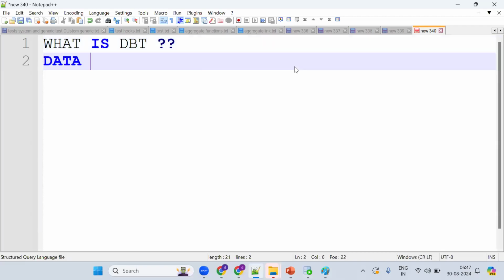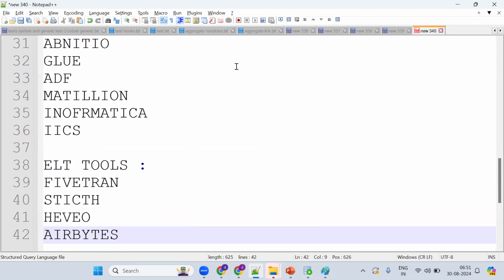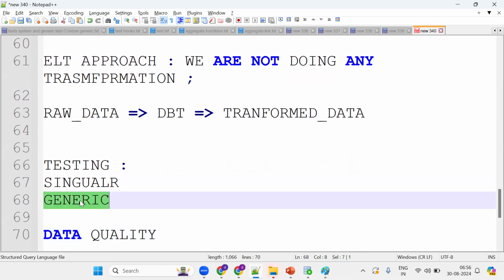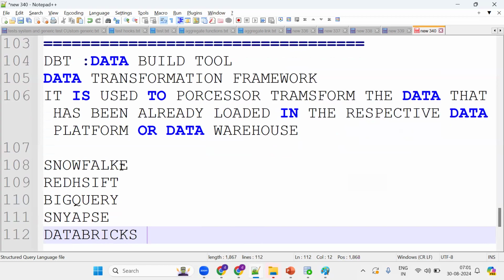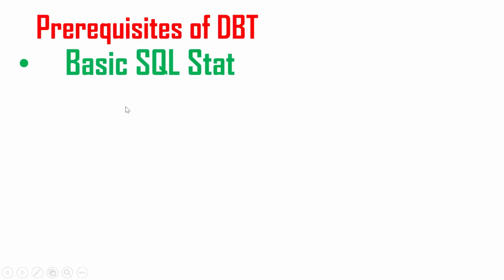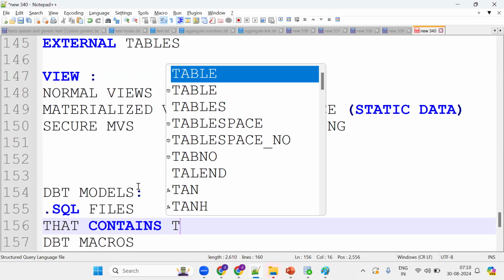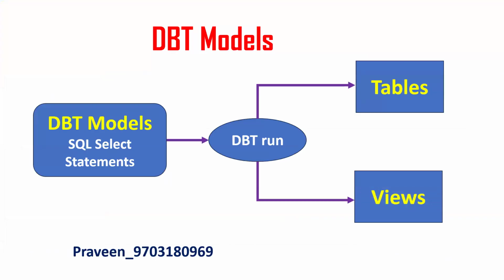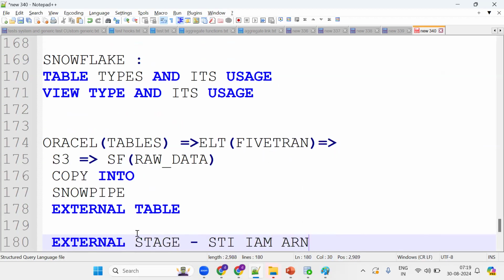What is DBT | Data Build Tool | Real Time Project Flow | Sep 2nd New DBT Batch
Advantages of DBT:
Easy Testing
Data Lineage
Documentation

Prerequisites:
Snowflake Account
DBT cloud Account
Snowflake Database
Snowflake Schema